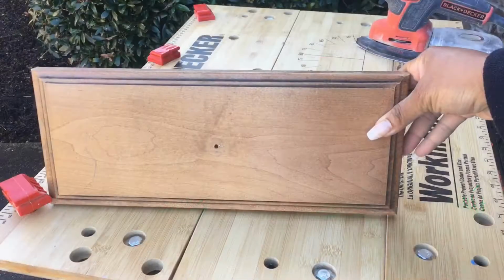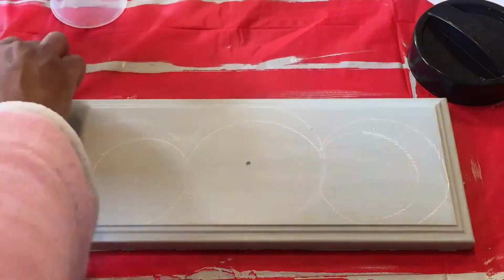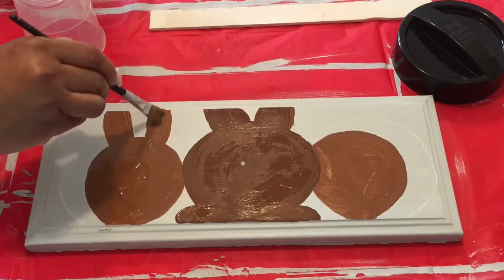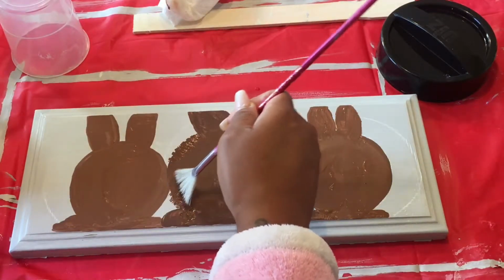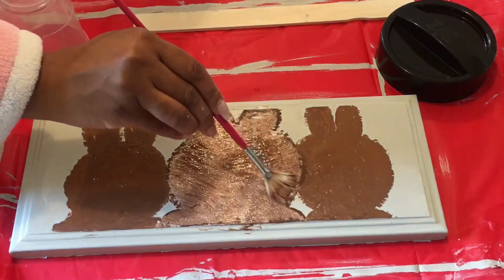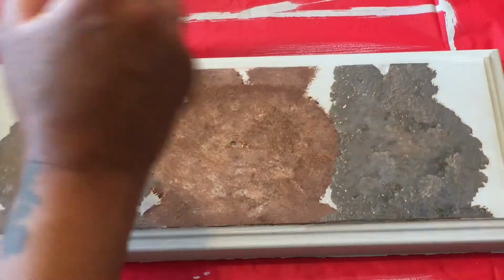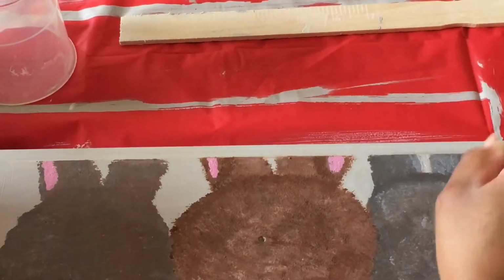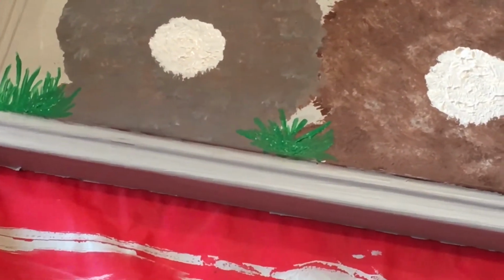Easter Bunny Art DIY for Spring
Why buy spring art when you can make it yourself??? Also you can follow me and my projects on Instagram @welcomehomewithstephanie